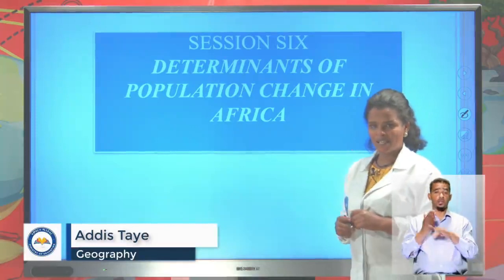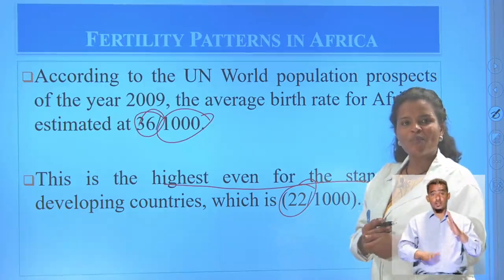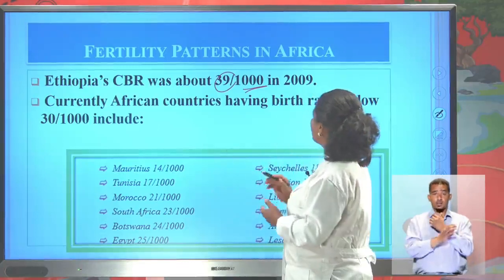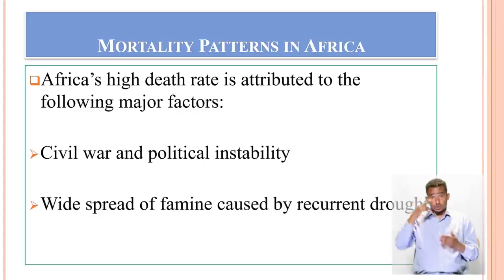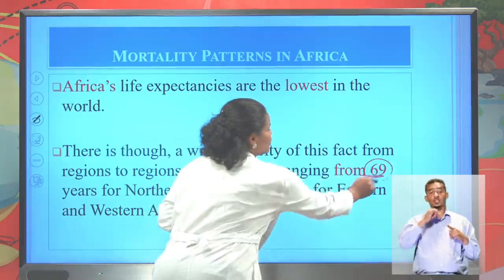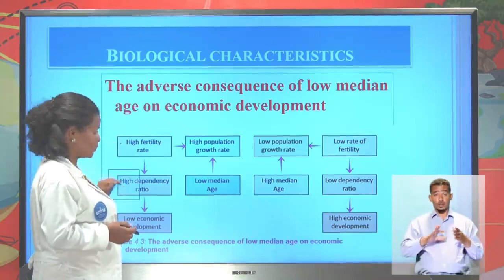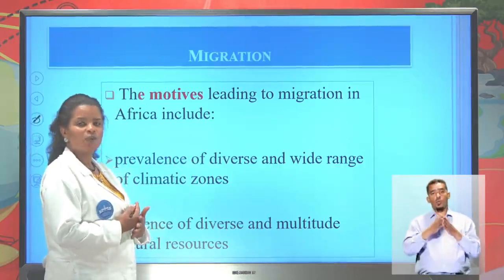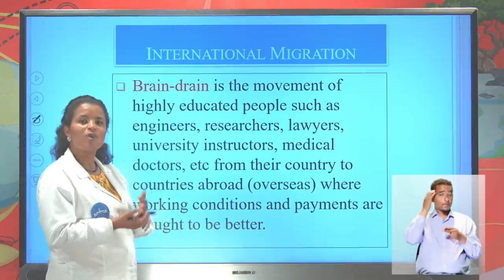Fertility patterns in Africa